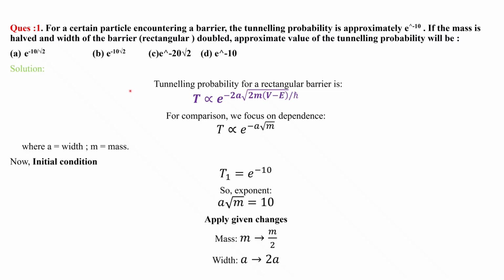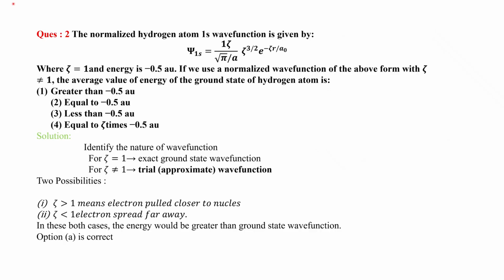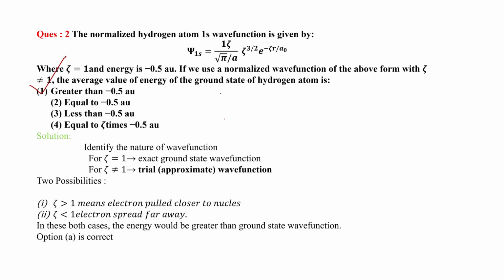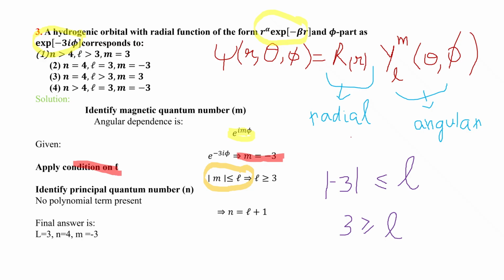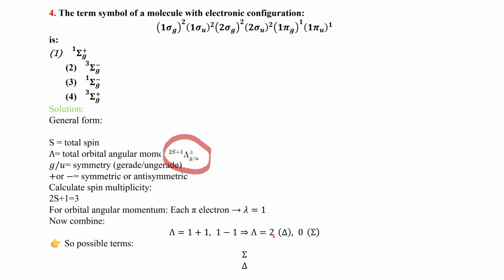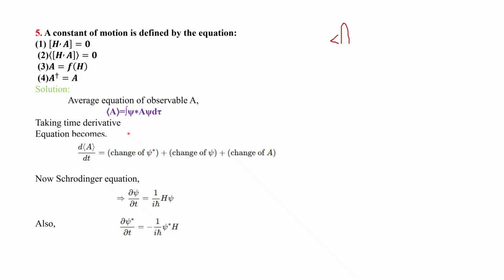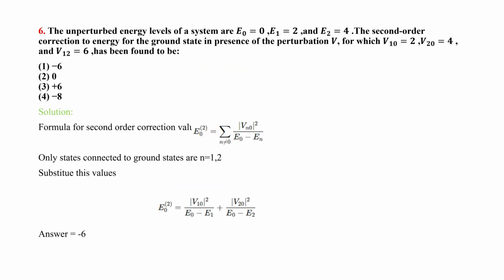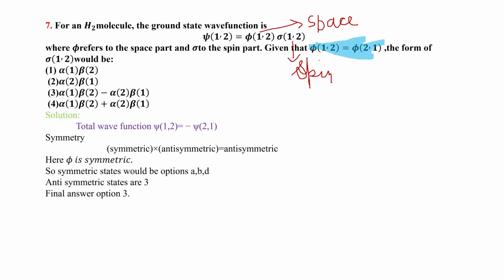CSIR NET June 2011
This video provides a detailed discussion of CSIR-NET Quantum Chemistry previous year questions. Each problem is explained with concept clarity and step-by-step solutions to help in better understanding and revision.

Highly useful for:
• CSIR-NET aspirants